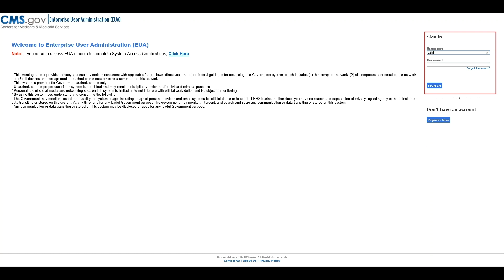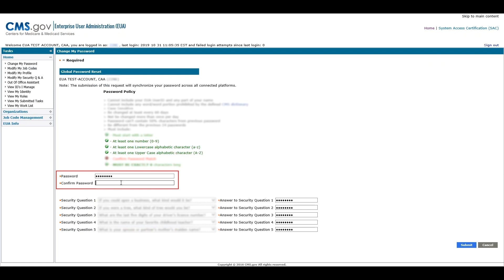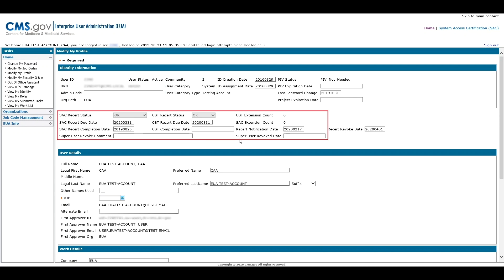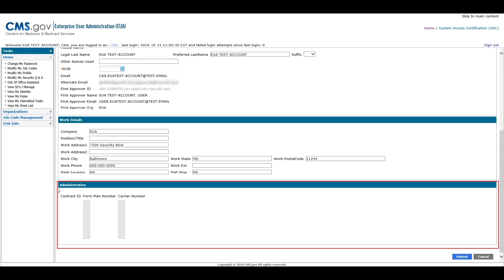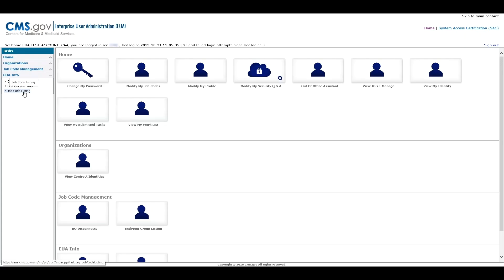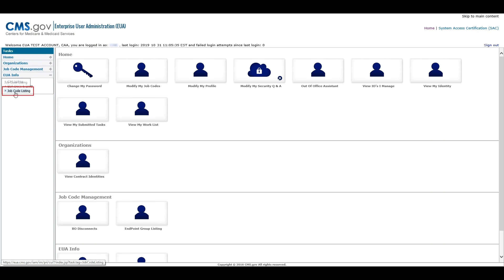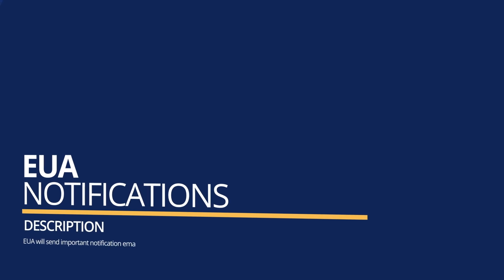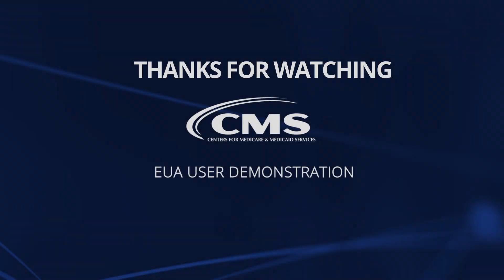EUA Welcome Video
This EUA Welcome video covers all the basics you need to know about your EUA profile. From logging in, changing your EUA password, and finding EUA documentation. All these topics and more are detailed to help enhance your experience with EUA.
Signing into EUA: 0:16
EUA Landing/Homepage: 0:28
Changing Your EUA Password: 0:55
Modifying Your EUA Profile: 1:45
How to Find Your CAA: 3:52
How to Find Job Codes: 4:44
Links to EUA Guides/Videos/Other Documentation: 6:08